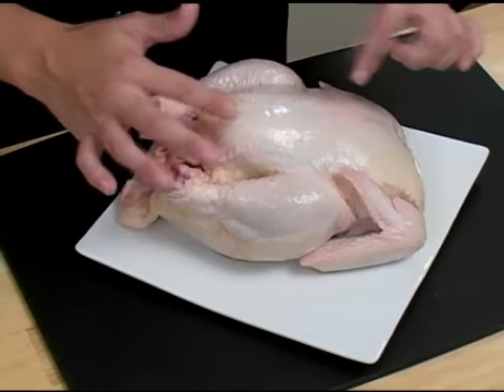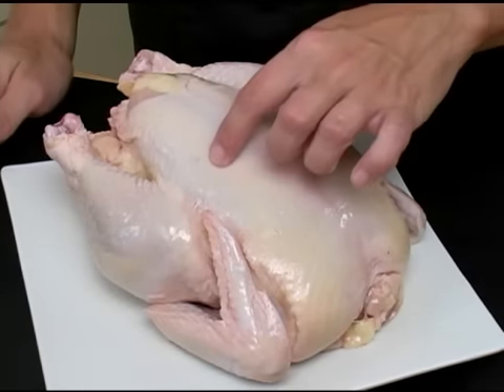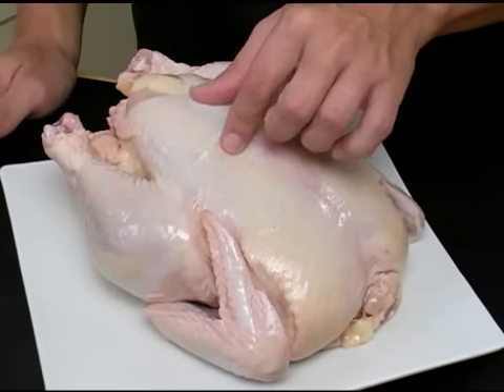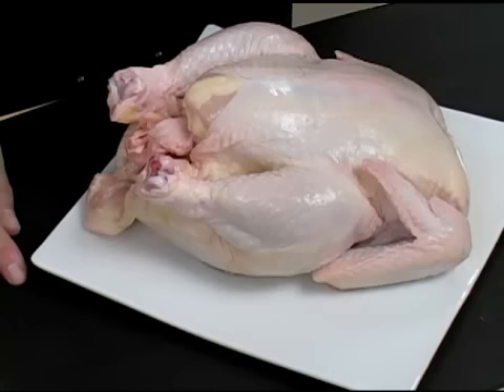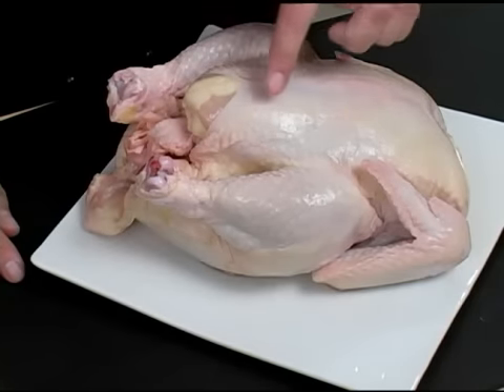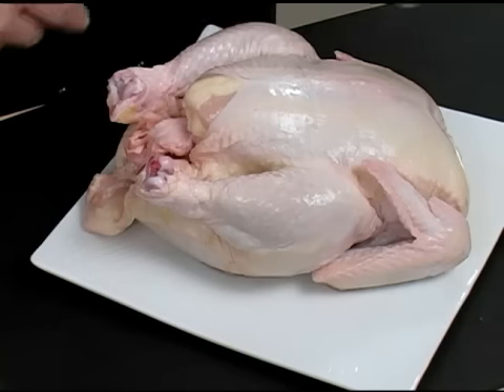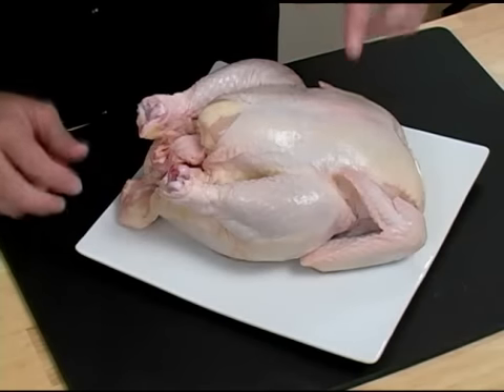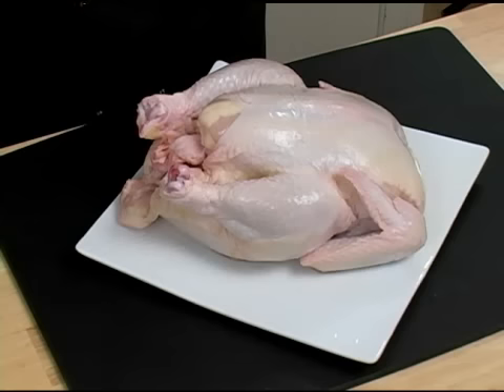Cooking Tips : How to Select a Whole Chicken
Get Kitchen Tips on How to Select a Whole Chicken. Learn Basic cooking techniques and tips for Selecting a Whole Chicken in this video.